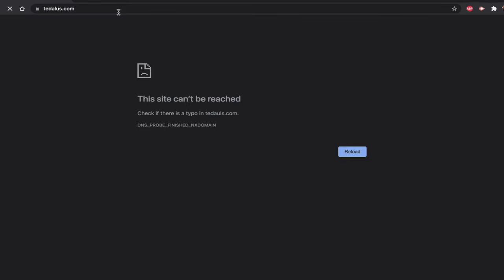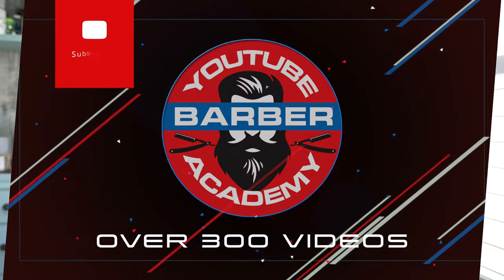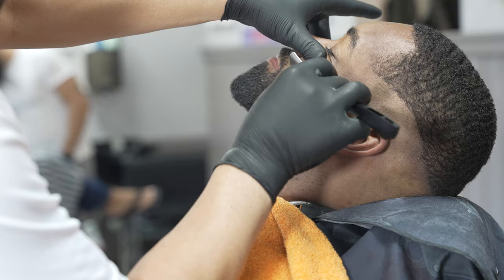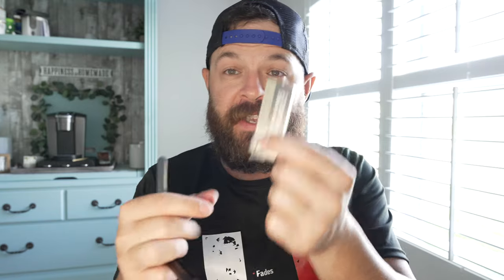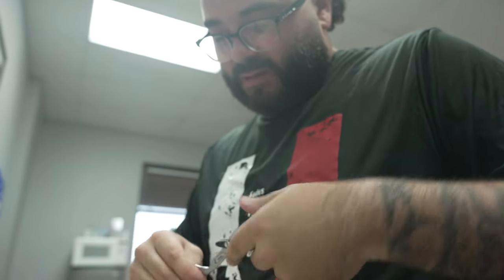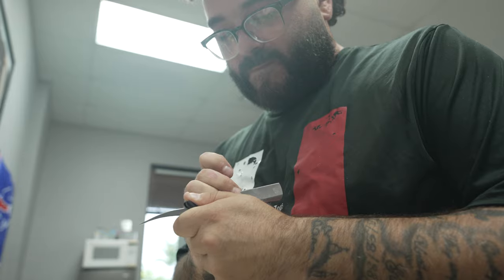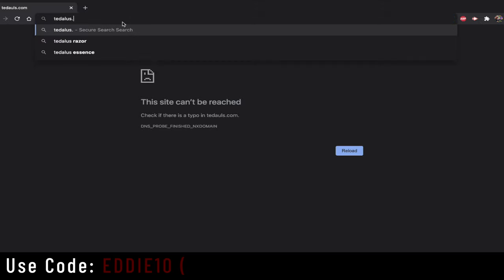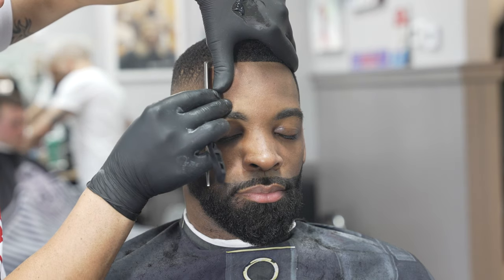BEST STRAIGHT RAZOR EVER MADE 🔪💈🚨🔥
Amazon Store Front:
     Teadalus sent me the best razor i have ever used. The best part is you have a chance to win one! contest rules are below. I can say after using this razor holder that every blade i have put in this holder seemed to perform better. I have complained endlessly about the razor company's quality going down but maybe my blame was misplaced. If your razor is moving around in your holder it will not perform properly. Also i found this holder to be far more forgiving when it comes to cuts or nicks.

DISCLAMER
All thoughts and opinions expressed in this videos are mine.
The razor should be used as directed by the manufacturer.

Code: EDDIE10 saves you 10%

we ask for the price of one haircut to help pay off barber tuition for those in need

Contest rules:

ONLY TAG 1 PERSON PER ENTRY!
2. MUST FOLLOW @Tedalus to be entered at all
3. Tag a friend on THIS POST
4.  Each SINGLE comment/tag = 1 entry

You can enter multiple times for each person you tag but make a SEPARATE  comment/tag
example: @uptownbarbershopnaples Eddies army sent me = 1 entry
next comment: @rumbarber Eddies army sent me = 2 entry's

Favorite client booking app Bookedin use code Eddie

CHECK STYLECRAFT THEY RESTOCK AND UPDATE THERE SITE MORE!
Cameras we use:
Lens we use

Electric spray bottle
Budget option: starter shears, texturizing shears, cape, razor holder
Longer shears: Id recommend 7.5 but select what you’d like
Andis 7 in 1 Clipper oil and cleaner
Andis Clipper Spray: (3 pack)
Hair grips
Barber Suitcase
Combs: (clipper combs)
Taper Comb

Get almost anything I use cheeper with 614 BARBER SUPPLY! (DISCOUNT CODE ACTIVE) FAST FREE SHIPPING only difference between using 614 vs Amazon is its cheaper especially when you use my code Eddie 5% off plus free shipping